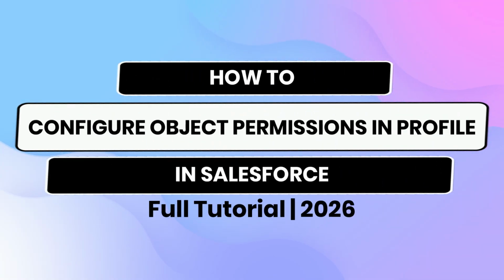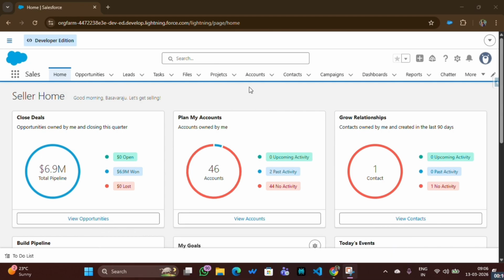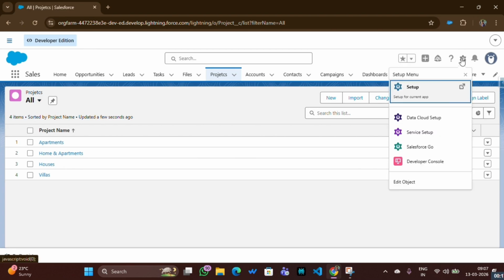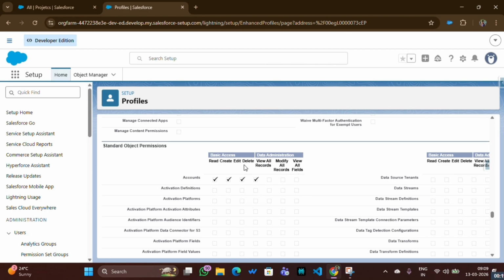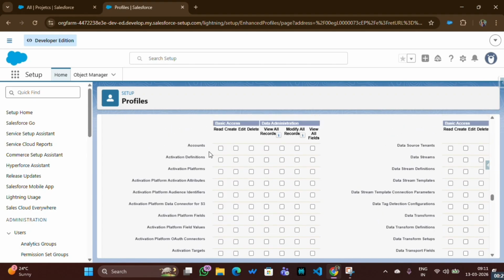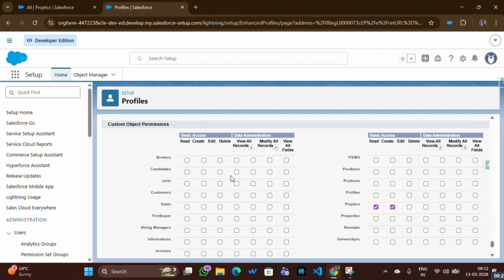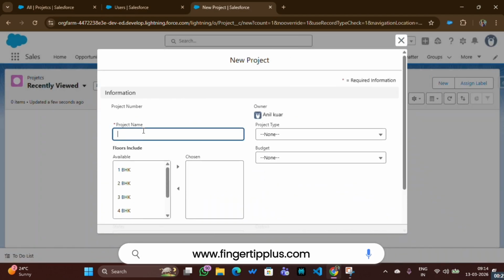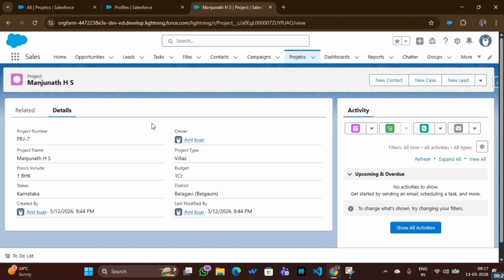How to Configure Object Permissions in Profiles in Salesforce | Full Tutorial | 2026